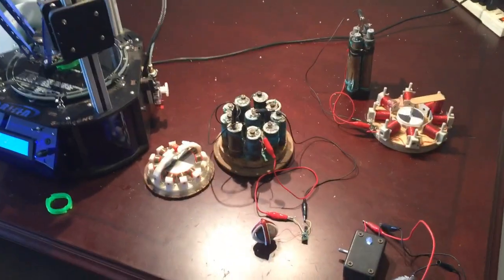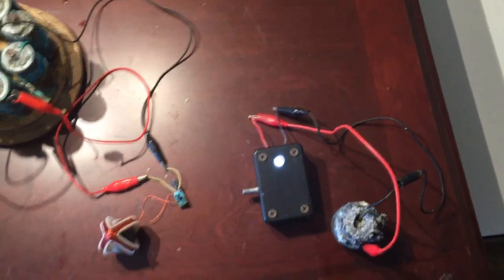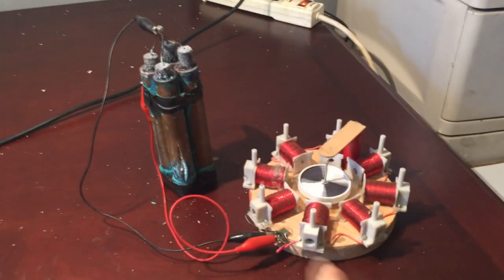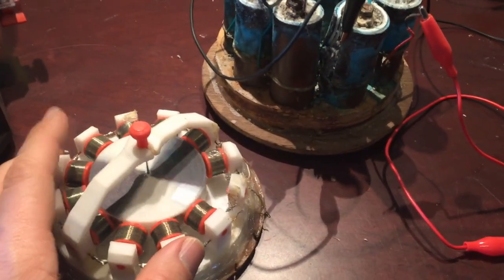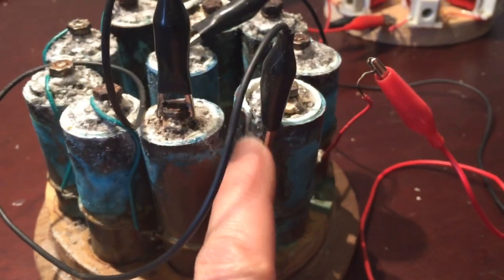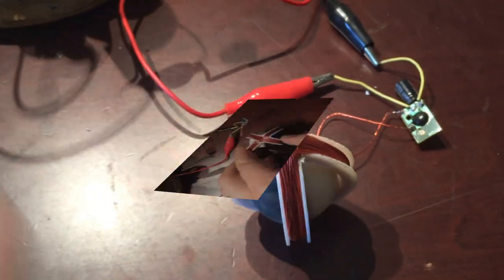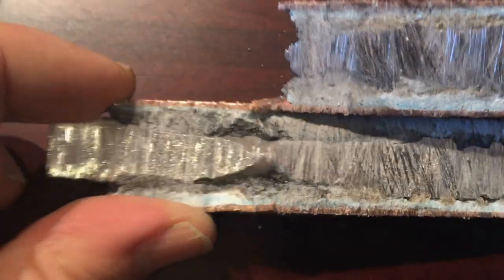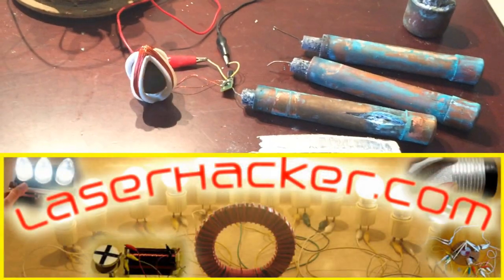Crystal Cells Have Been Going for 4+ Years! - Crystal Cells Duration Testing Update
I have been learning a lot about these crystal cells over the years.  I have a few more ideas that I want to test but I think it will require a metal lathe to machine the needed parts.
LED Cell Started October 2011.  Ran for 1490 days.
Motor Cell Started December 2011.  Ran for 1429 days.
Glass Dome 100 Year Motor Started December 2013.  Ran for 687 days.